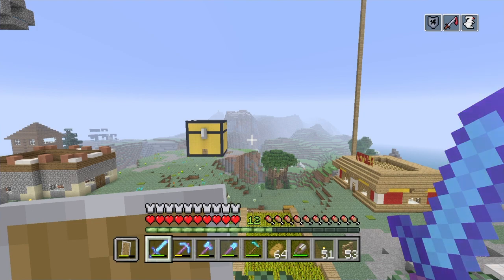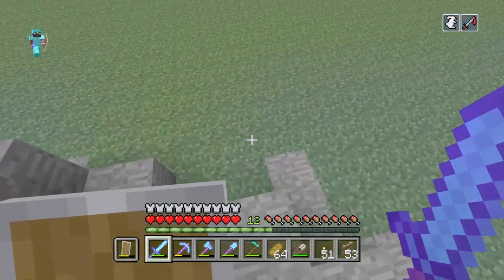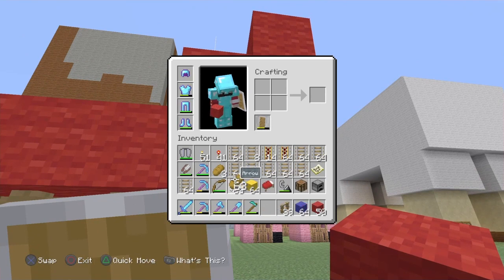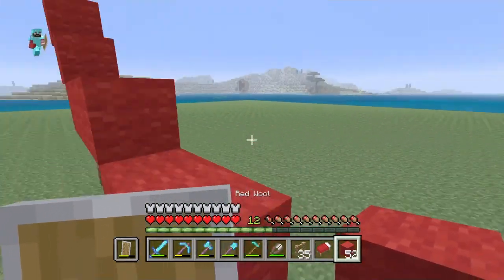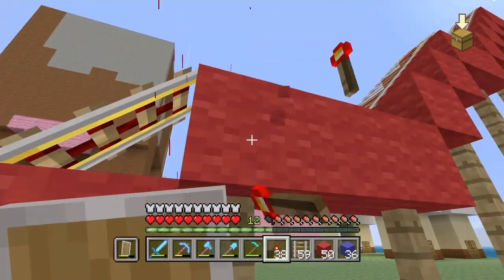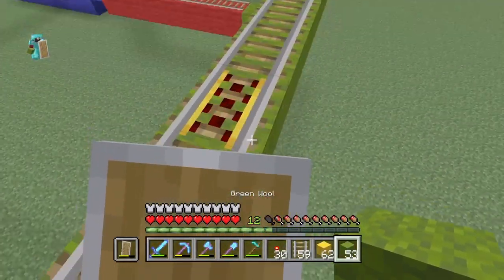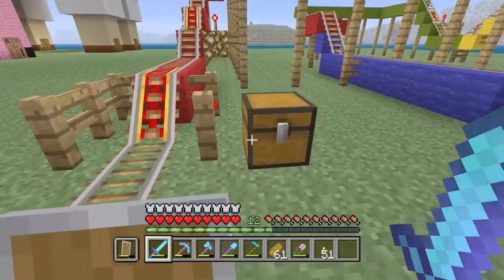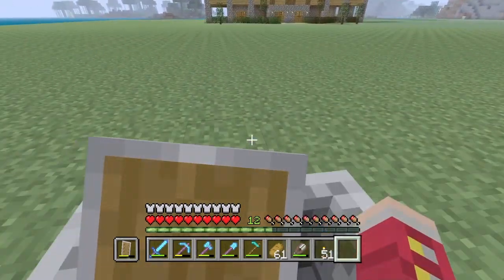Minecraft Episode 12 The Fair Part 1: The Rollercoaster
Hello everyone today we are building a part of the fair which is the rollercoaster. Enjoy :)